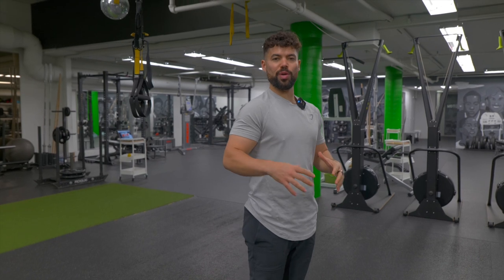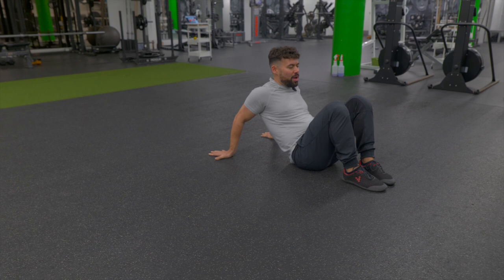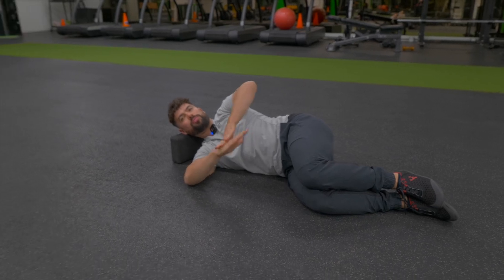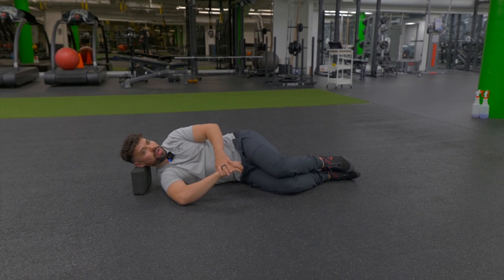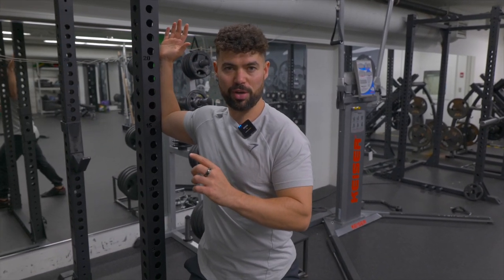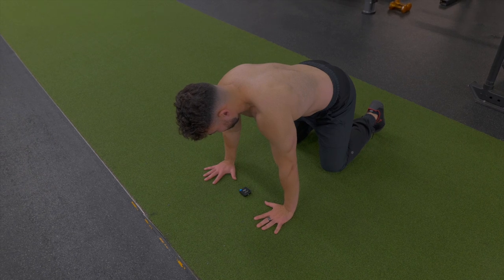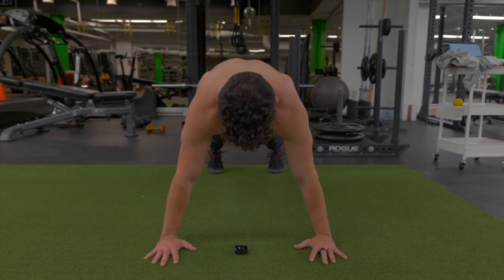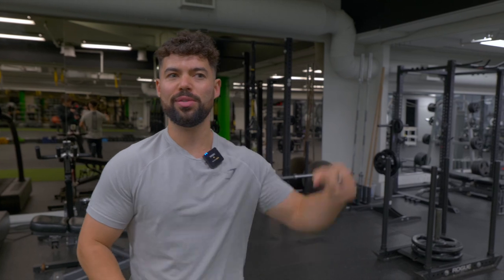Get Rid Of Clicking Shoulders In 10 Minutes! | Follow Along Routine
Welcome to The Athletic Physio with David London, your go-to channel for expert advice on sports injury recovery and performance optimization.  If you've been experiencing clicking or popping sensations in your shoulders, you're in the right place. In this 10-minute follow-along routine, we'll address and alleviate those annoying clicking shoulders.

Shoulder clicking can be a common concern, often attributed to various factors such as muscle tightness, poor posture, or underlying joint issues. However, with the right exercises and techniques, you can work towards reducing and possibly eliminating these discomforts.

Join us as I guide you through a series of simple yet effective exercises designed to improve shoulder mobility and stability. Our tailored routine focuses on gentle movements, stretches, and strengthening exercises aimed at targeting the specific areas that may contribute to those bothersome clicks.

Remember, consistency is key! By incorporating these exercises into your routine, you can promote better shoulder health and function over time.

So, grab a comfortable space, maybe a yoga mat, and let's get started on the journey to quieter, more mobile shoulders.

00:00 Introduction
00:35 Seated Shoulder Extension
02:34 PNF Sleeper Stretch
05:19 Chest Stretch with Rotation
07:07 Scapula Push Ups
09:55 Bonus Workout

Gotta Stay Fit
- David London, The Athletic Physio